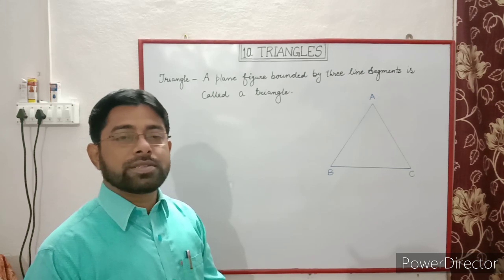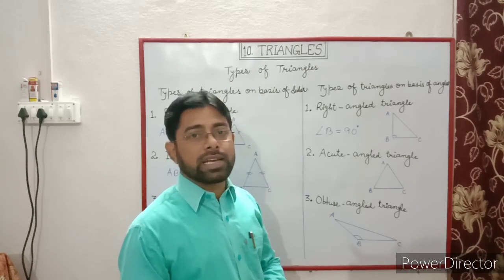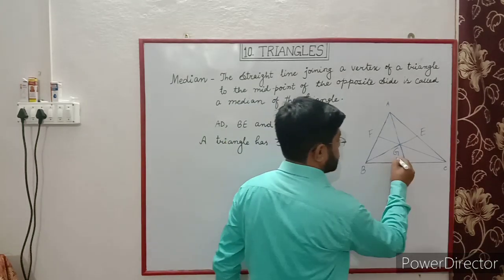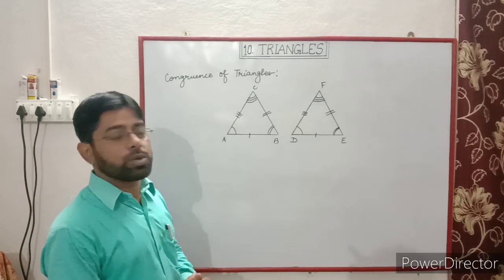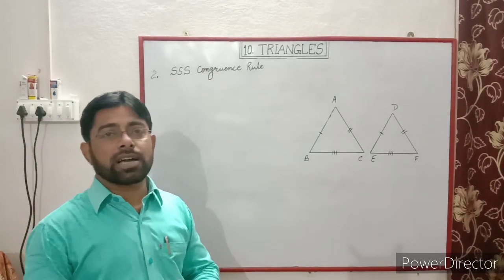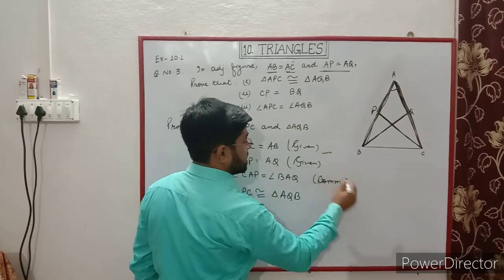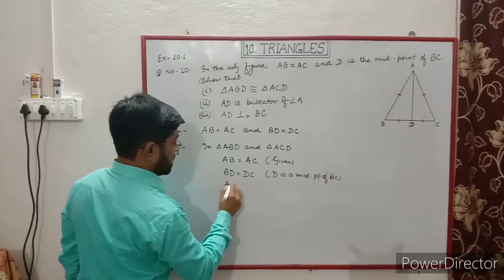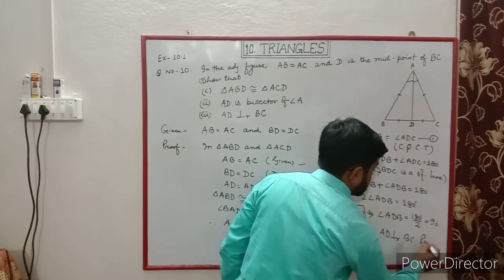MATHS|| STD▪︎ IX ||TRIANGLES ||EX ▪︎10.1